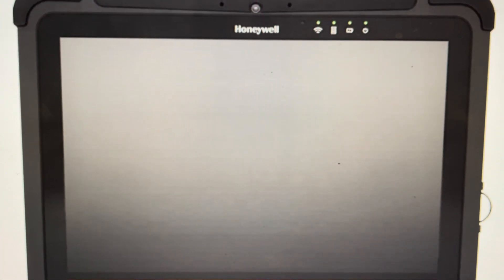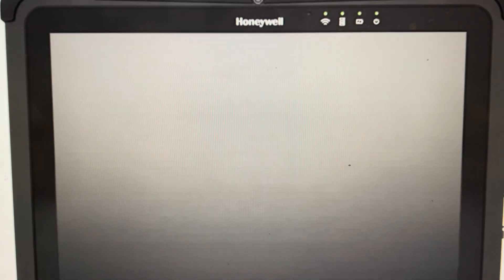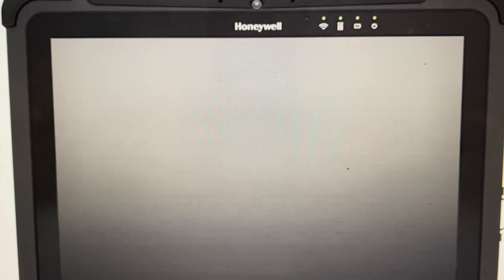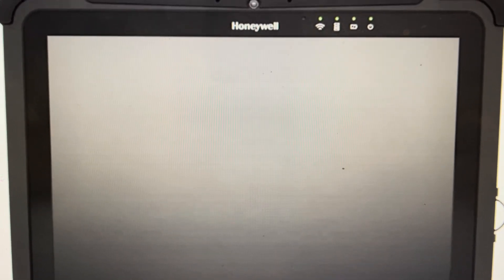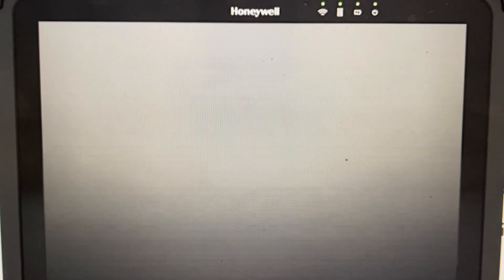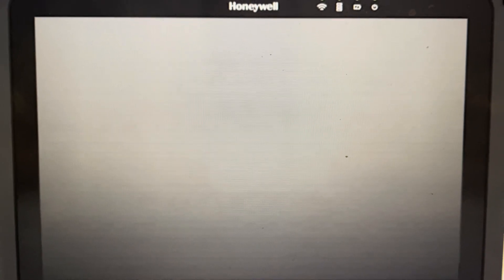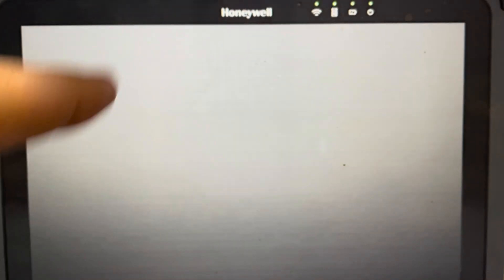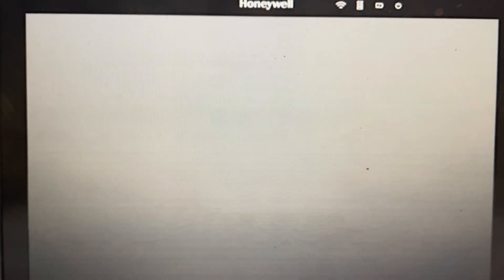Factory Reset Honeywell RT10W Tablet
How to troubleshoot or setup starting with a hard reset of a Honeywell RT10W rugged Tablet to factory default settings if it is not working or not connecting or if it is frozen or not responding, the factory reset is a good troubleshooting step. You can also restore the factory settings to setup your device as new. Honeywell RT10W Tablet Handheld Terminal not pairing with bluetooth. Taken from Honeywell RT10W Tablet user manual.